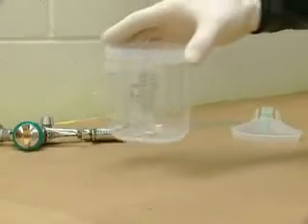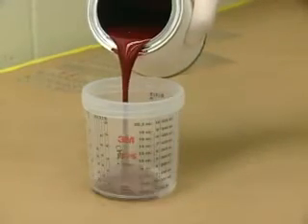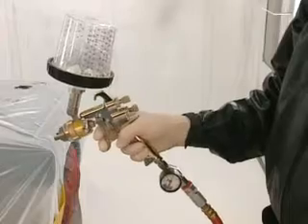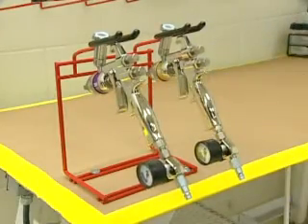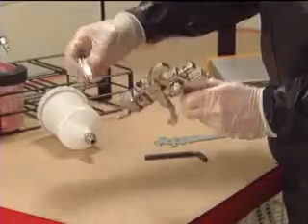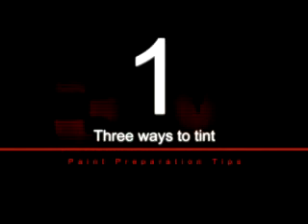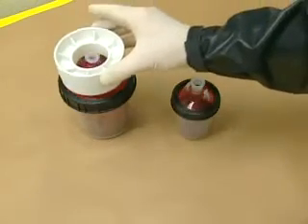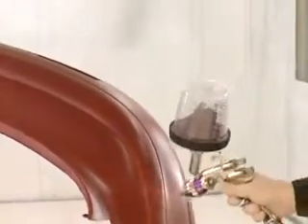3M PPS Paint Preparation System - ND Graphics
Save time and money using 3M's Paint Preparation System - contact ND Graphics for details 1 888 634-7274.